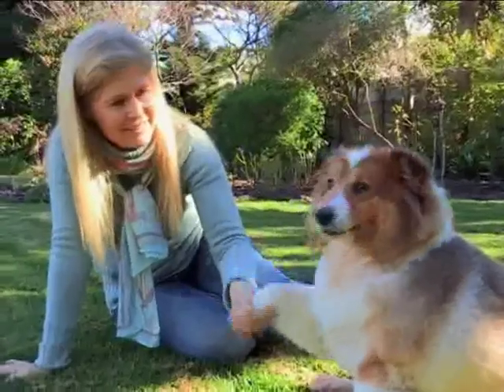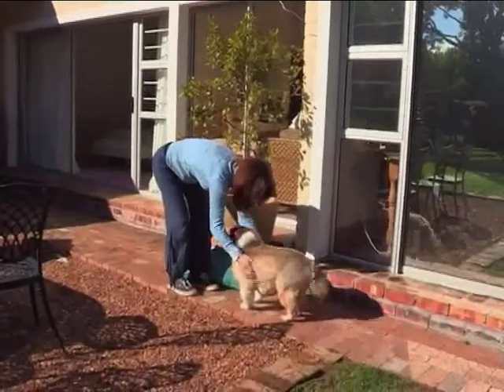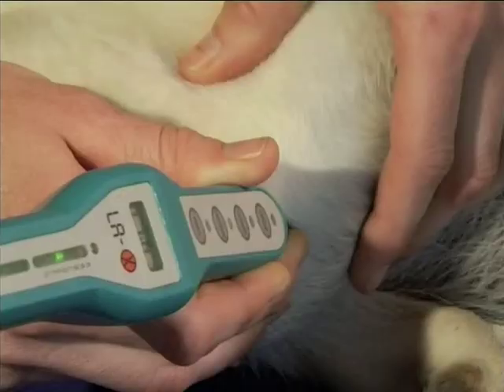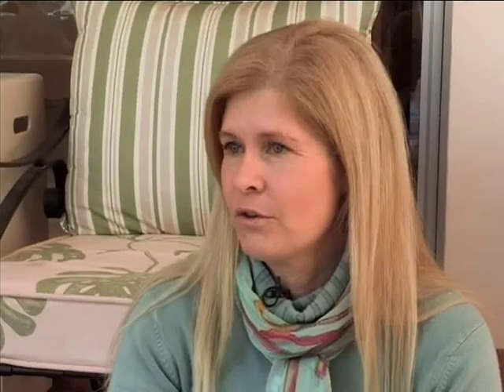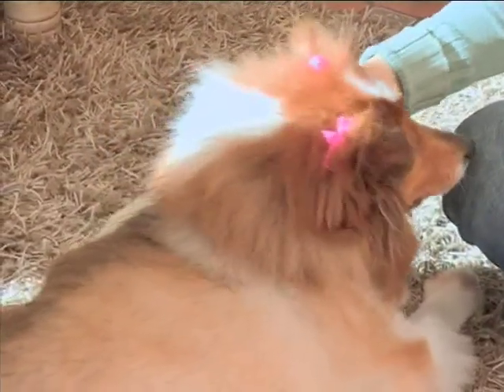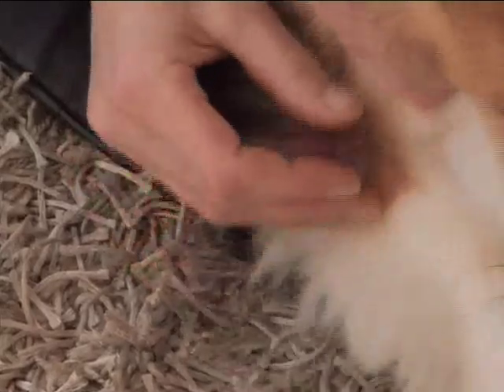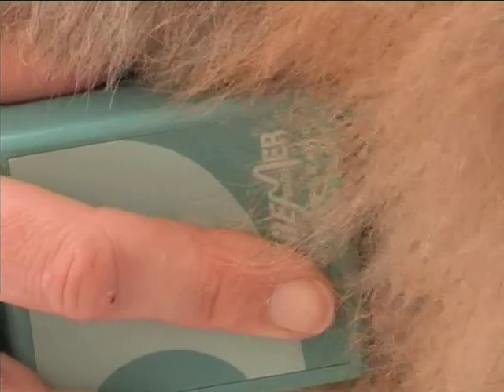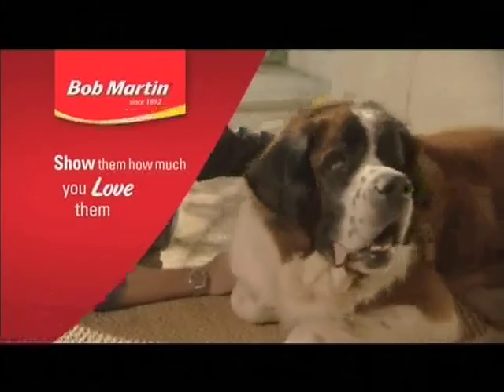Bob Martin: The Healing Art of Canine Acupuncture (21 August 2014)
We speak to Dr Megan Kelly about canine acupuncture to find out what  this old-time technique it has to offer our furry friends...